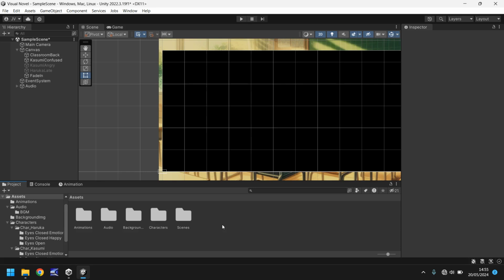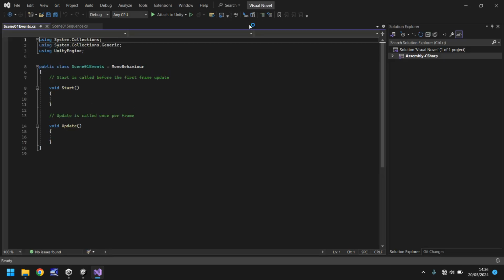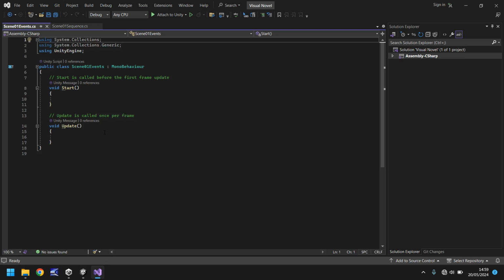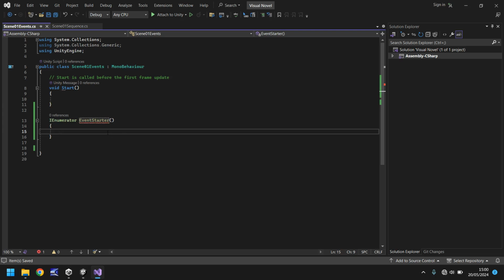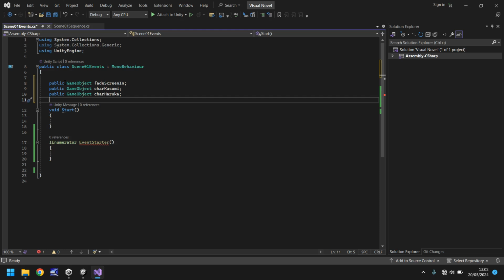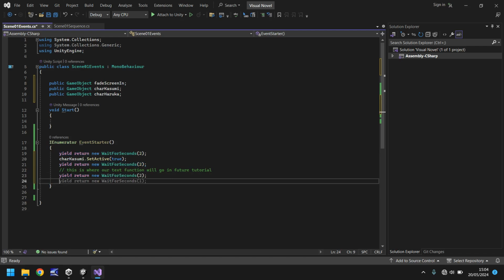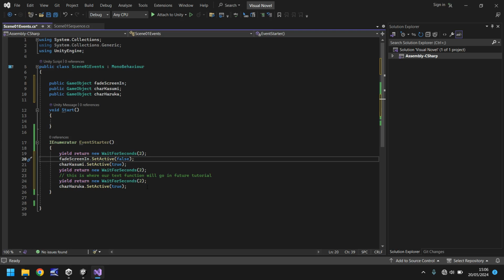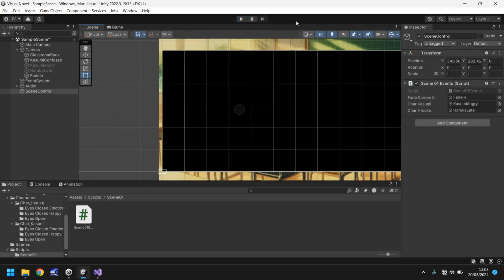HOW TO MAKE A VISUAL NOVEL IN UNITY - TUTORIAL 06 - TIMING SEQUENCES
We write a script to create a sequence of events

Who Is Jimmy Vegas?